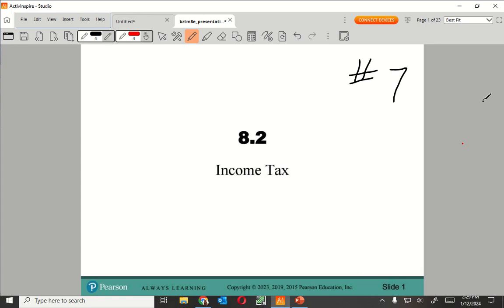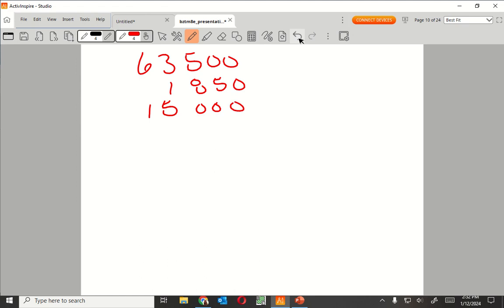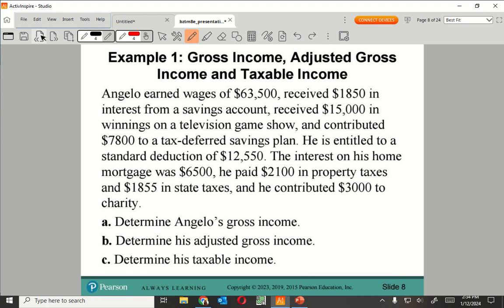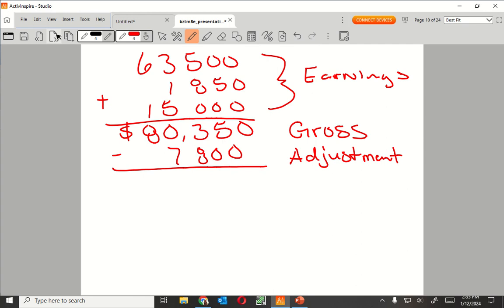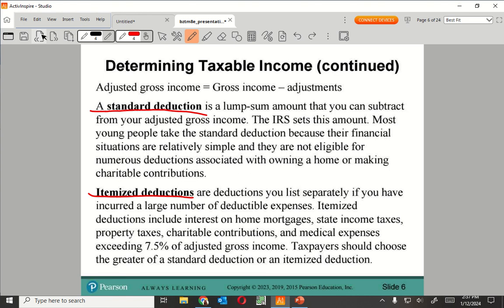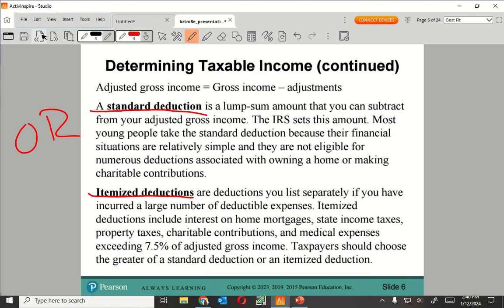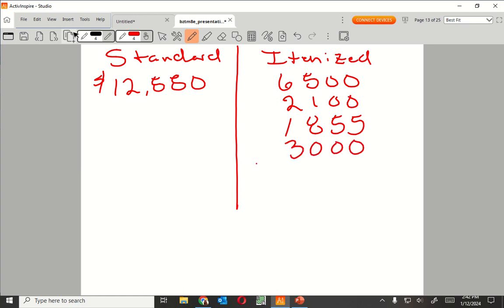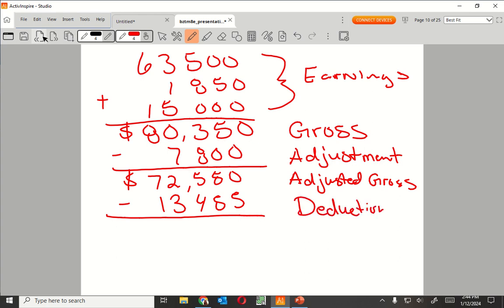8.2 Income Tax B..